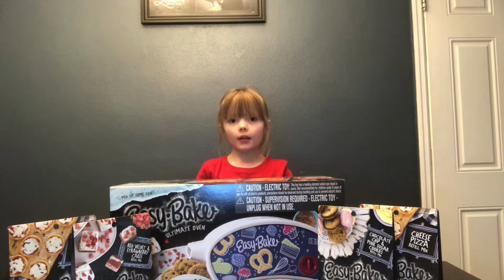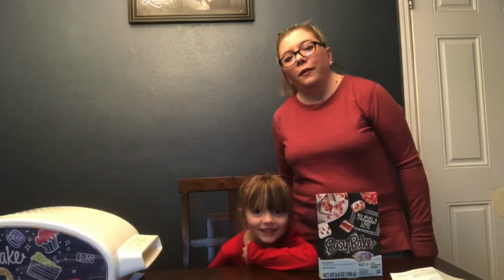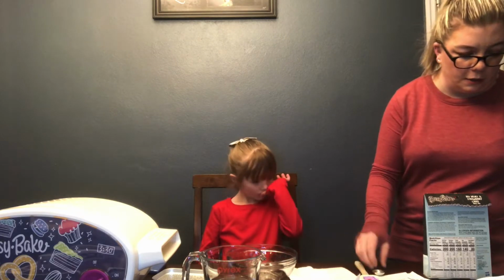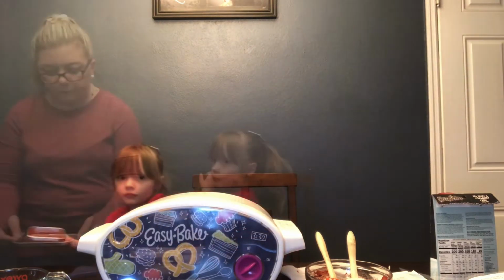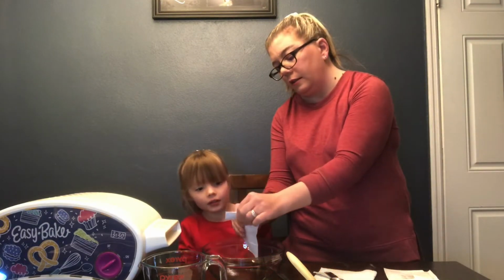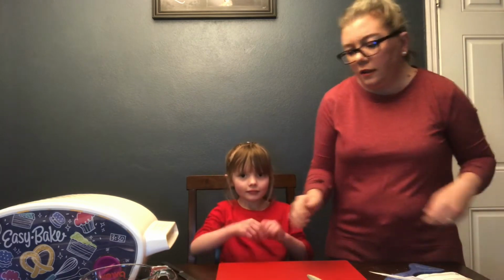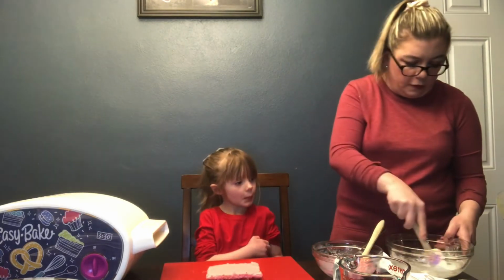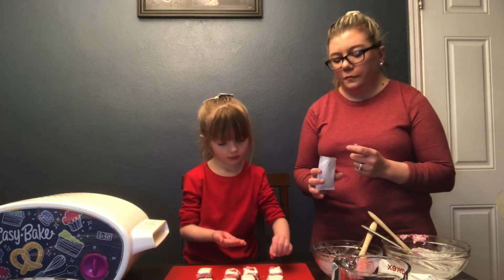Easy Bake Oven Unboxing | Happy Valentine's Day | Making Valentine's Themed Cakes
Lexi got an Easy Bake Oven for Christmas from her grandparents. She wanted to share it with you all and chose to make the cakes that came with it for Valentine's Day. Lexi reached 300 subscribers this week and she is so excited! She is on a quest to get 1,000 subscribers (which I thought was a lofty goal when we started and tried to prepare her that we may not get that many). But - this girl never gives up and always comes to me with video ideas and sure enough, the channel is growing! Be on the lookout for next week's video, she has PT so it will probably be an update on how that is going. Happy Valentine's Day from our warrior family to yours!